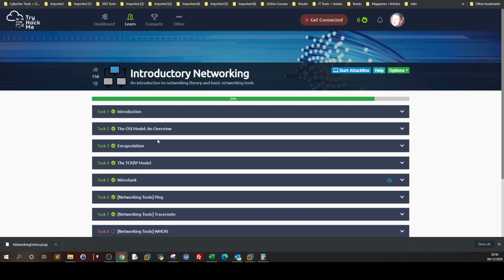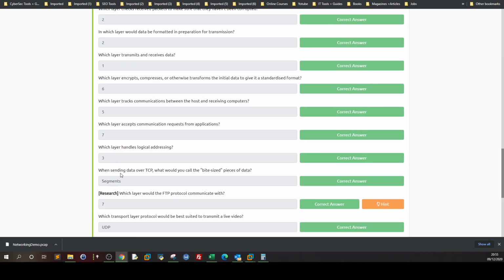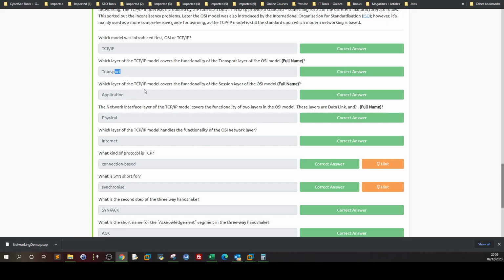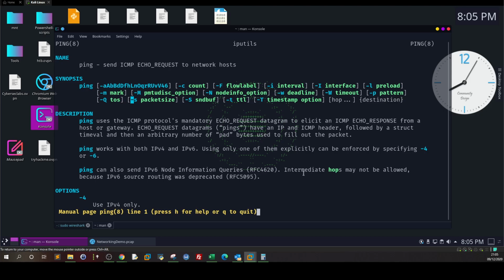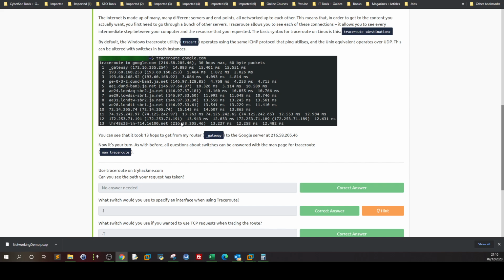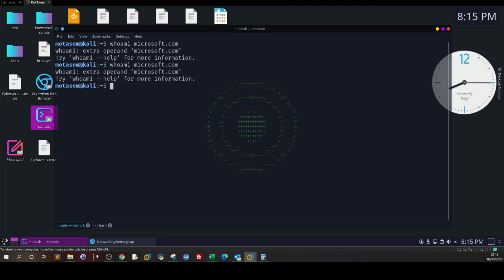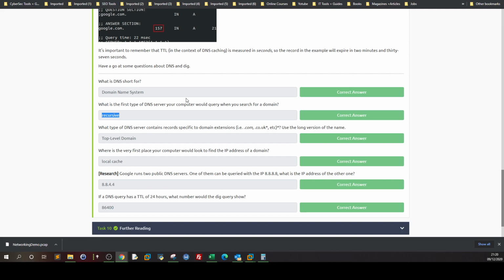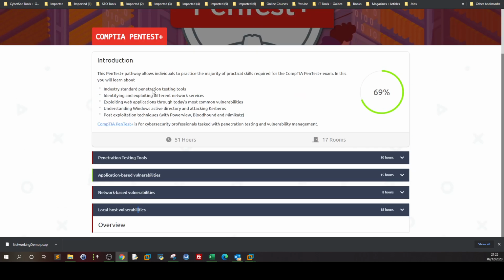Networking Basics - Introductory Networking COMPTIA Pentest+ TryHackMe